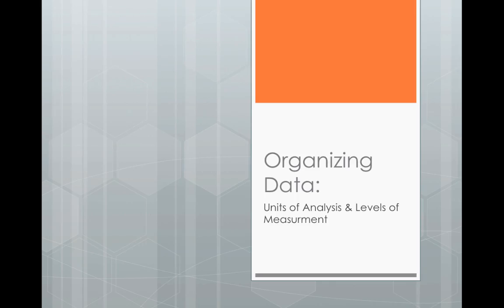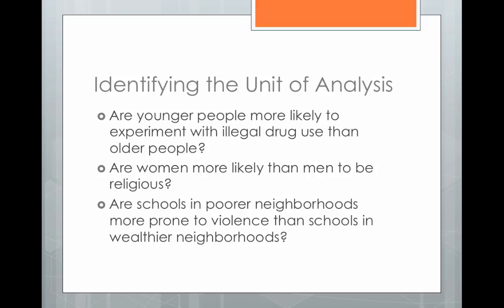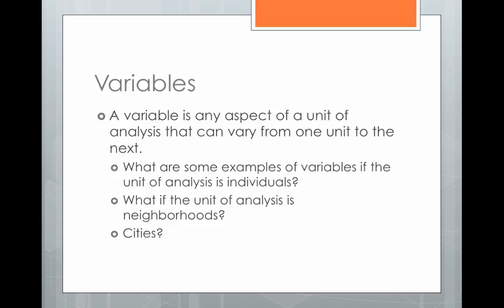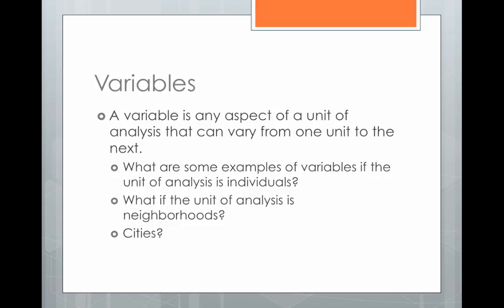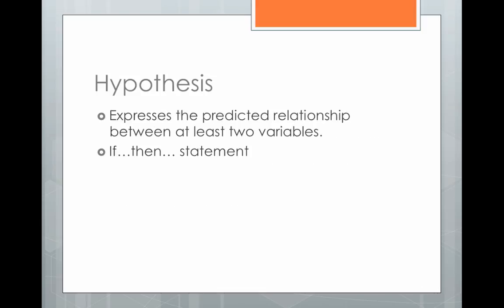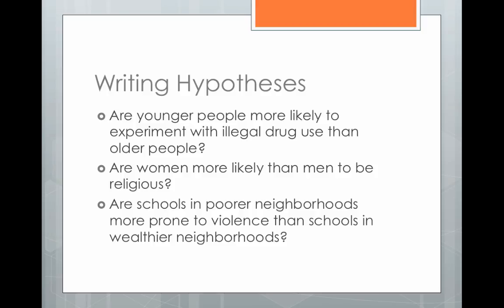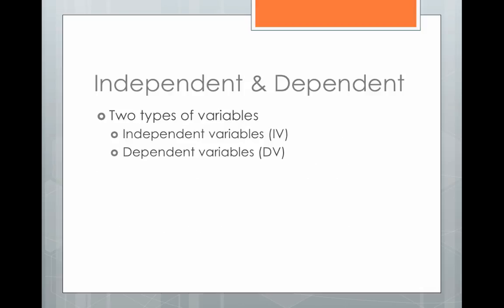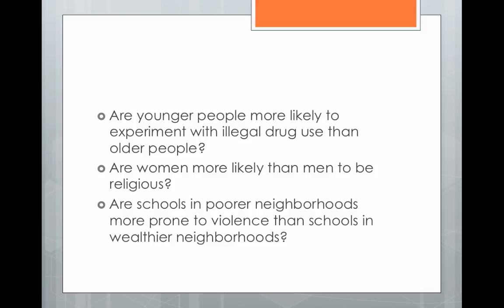Units of Analysis Part 1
The first part of our discussion on units of analysis, hypotheses, and variables. Posted for SOCI 416 at Abilene Christian University.

Table of Contents:

00:01 - Organizing Data:
00:28 - Population, Element, Unit of Analysis
01:10 - Identifying the Unit of Analysis
03:30 - Variables
05:32 - Hypothesis
06:26 - Writing Hypotheses
09:05 - Independent & Dependent
09:29 -
09:31 - Independent & Dependent
10:02 -
12:01 - Things to Keep in Mind
14:11 - Levels of Measurement